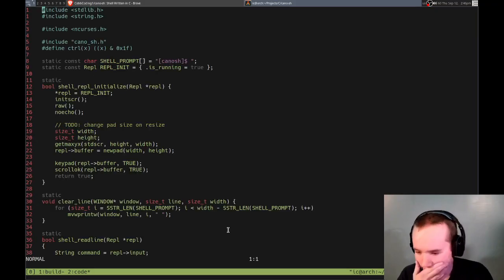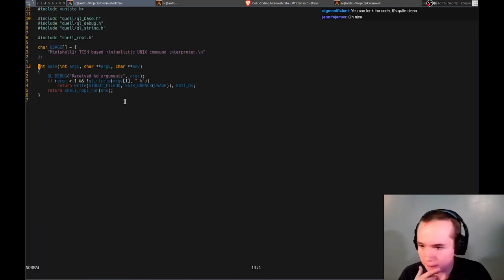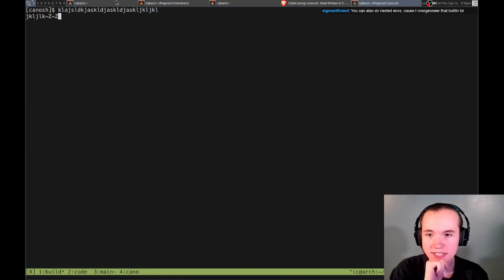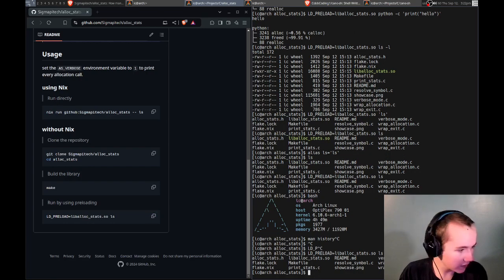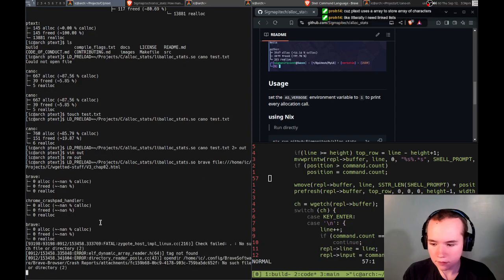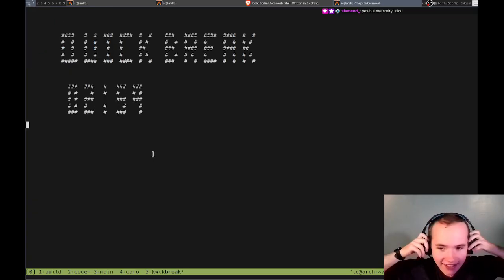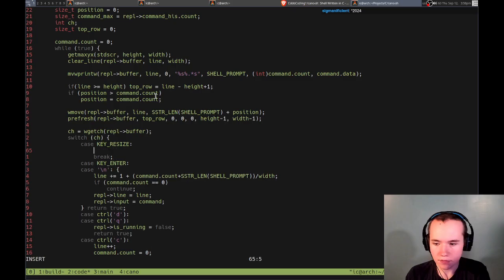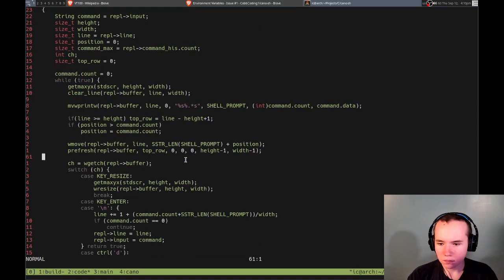Implementing a Shell In C - History